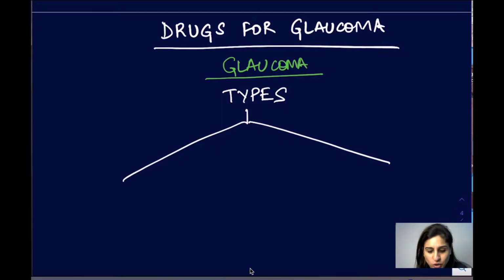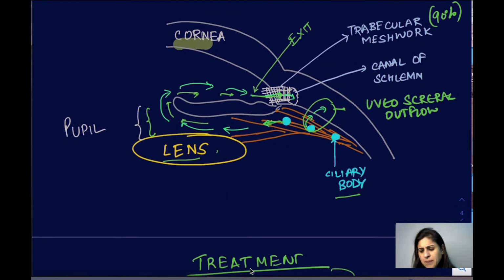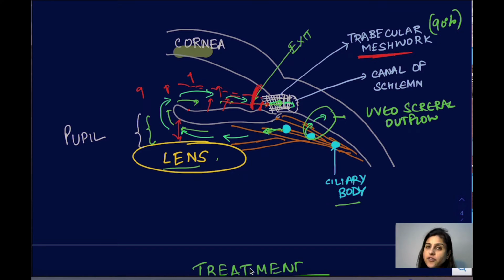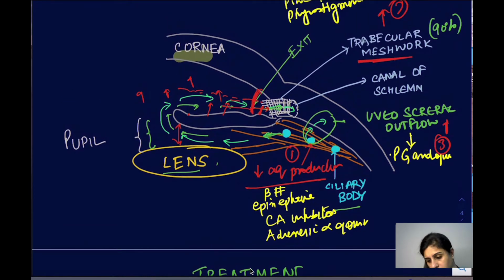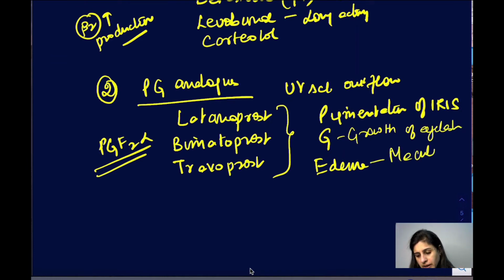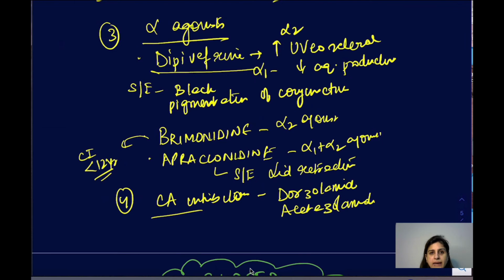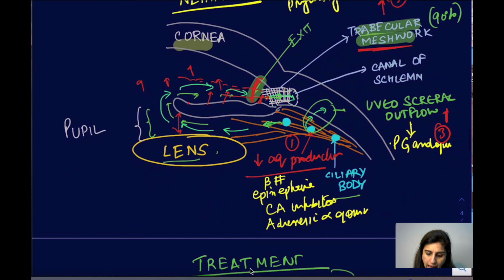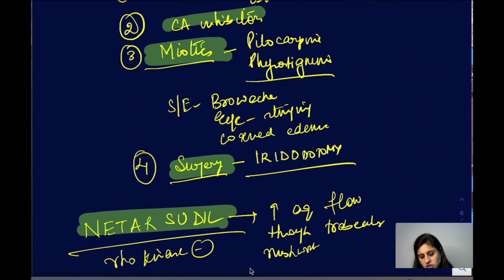Glaucoma Drugs Explained: What They Do and How They Work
drdeepikatikoo.com and join our WhatsApp group